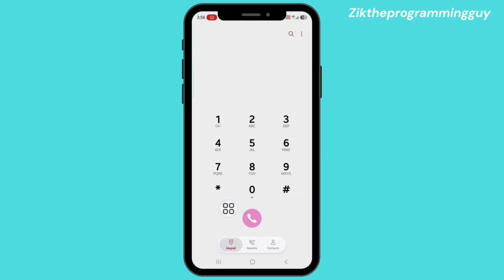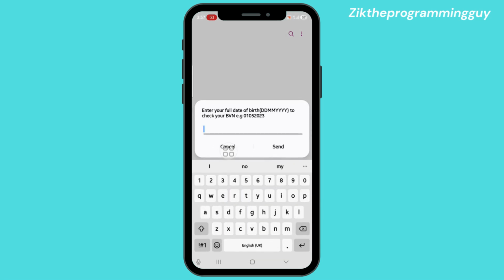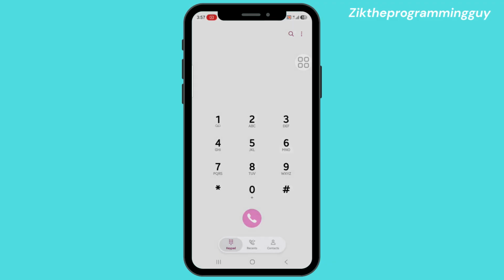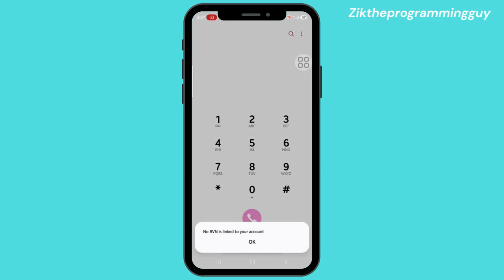How to check BVN Number Nigeria 2026 - FULL GUIDE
Learn how to check your BVN (Bank Verification Number) in Nigeria in 2026 with this simple, step-by-step guide. In this video, I’ll show you the available way to retrieve your BVN using the phone number linked to your bank account.
The BVN is a unique customer identifier used across Nigeria’s banking system for verification and fraud prevention.